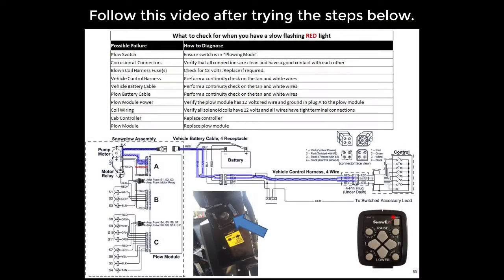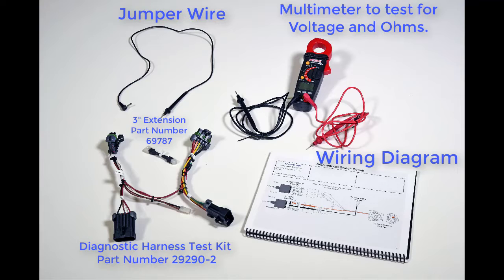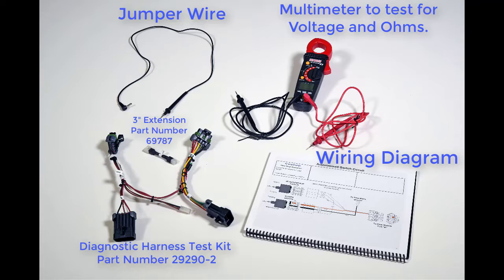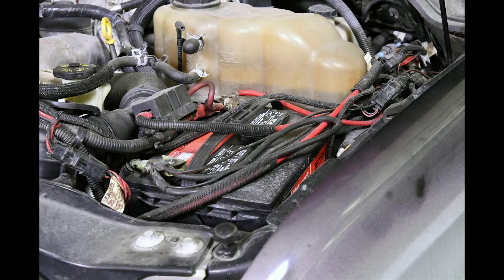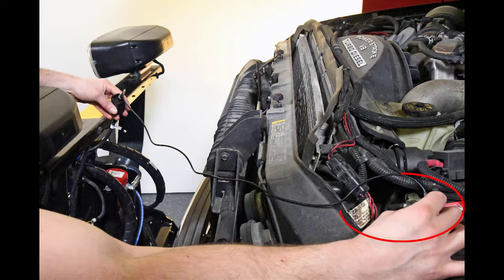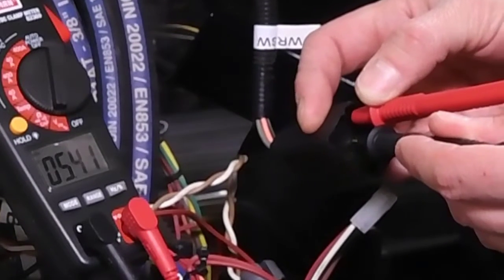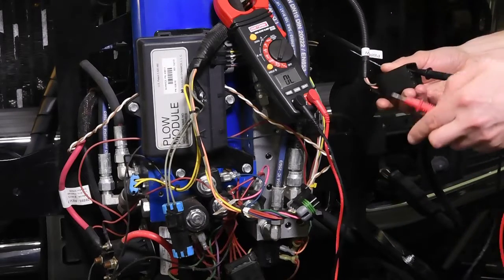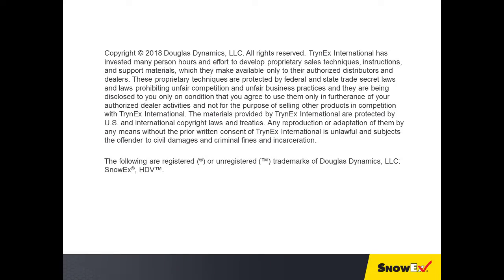Advanced No Communication Training - Troubleshooting a Slow Flashing Light on a Snowplow Control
This is an advanced training module intended to help you troubleshoot a slow flashing light on your SnowEx snowplow control.